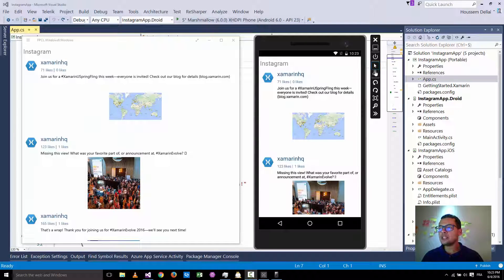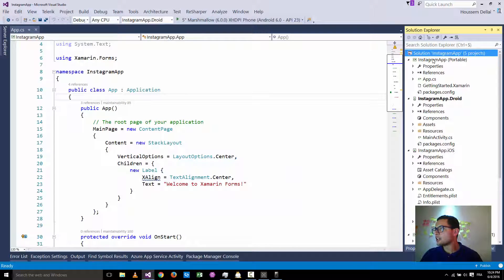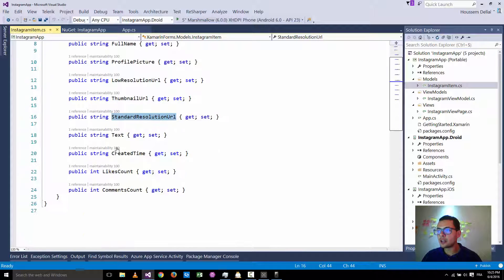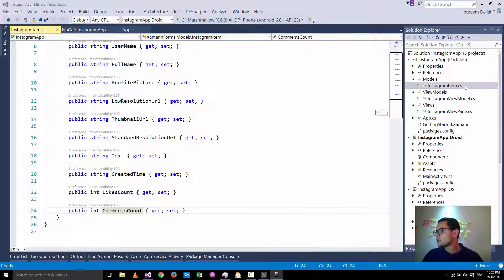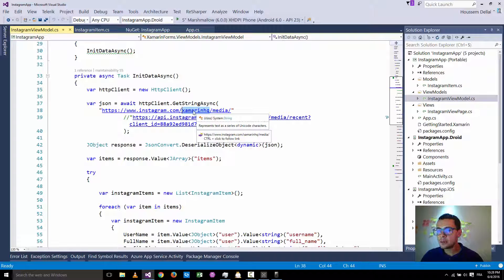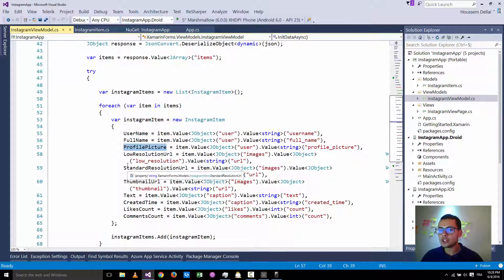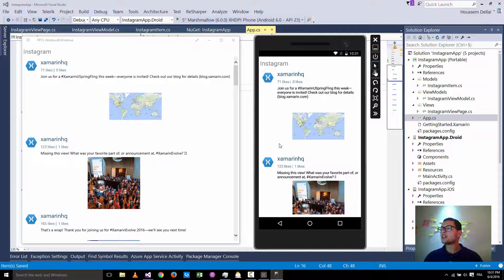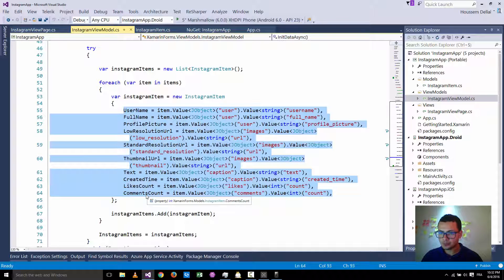Using Instagram API in Xamarin Forms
Learn hwo to add Instagram page in Xamarin Forms. The Plugin.Twitter nuget package enable you to retrieve Instagram images of a user.